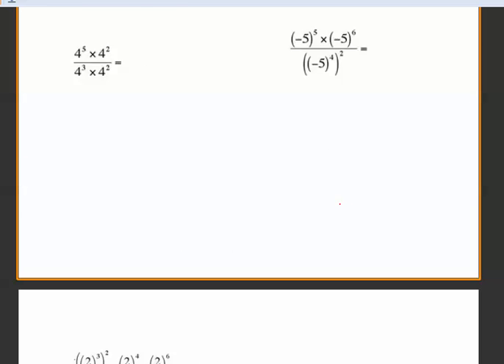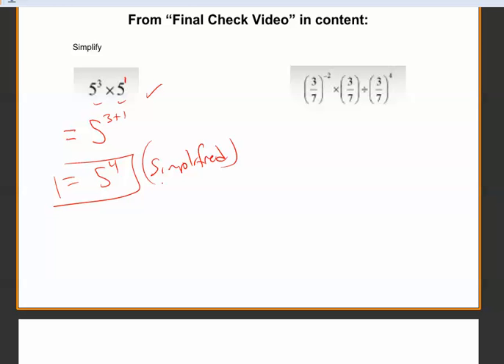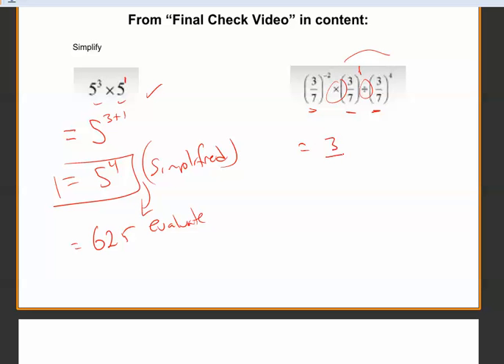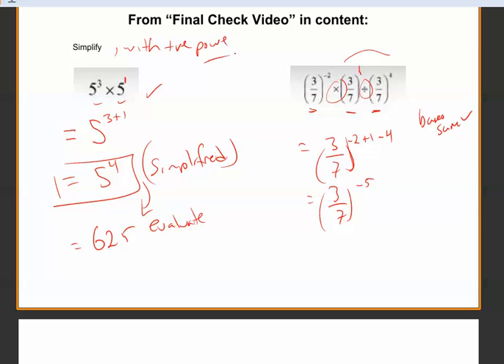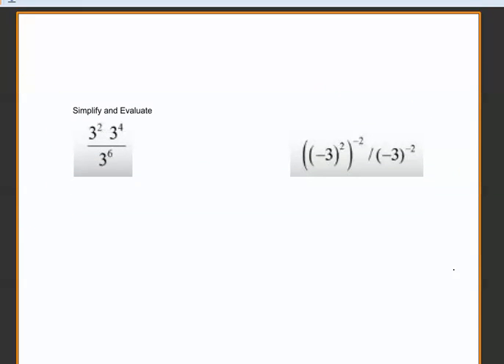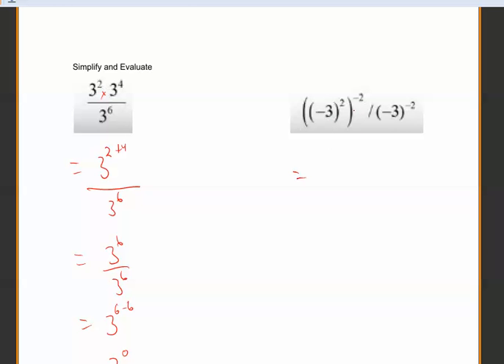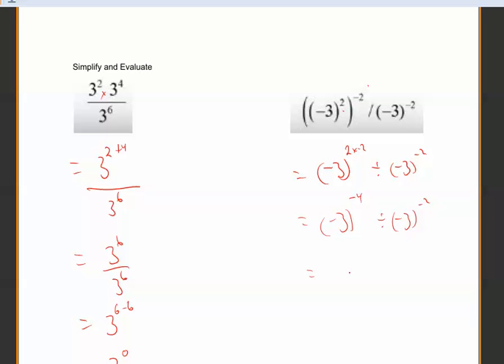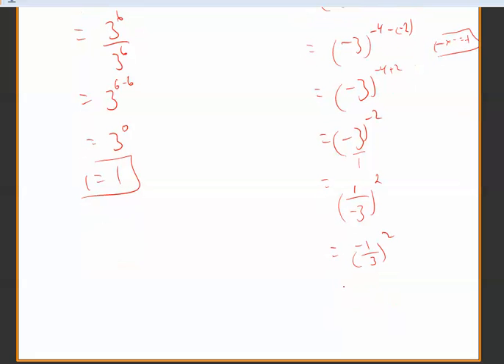MAP4C U2A1 Final Check Content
MAP4C U3A1 Final Check Content